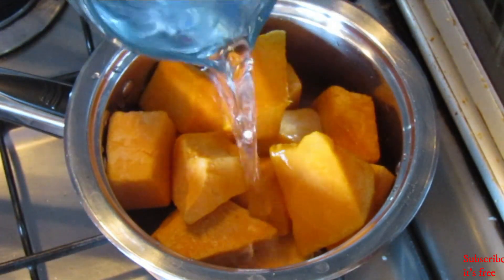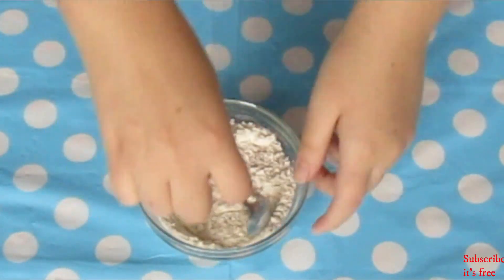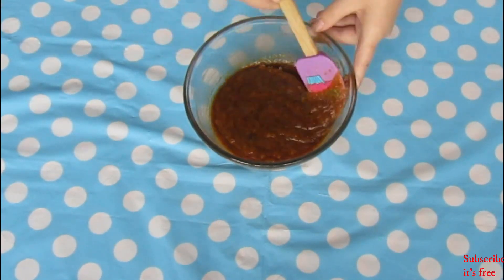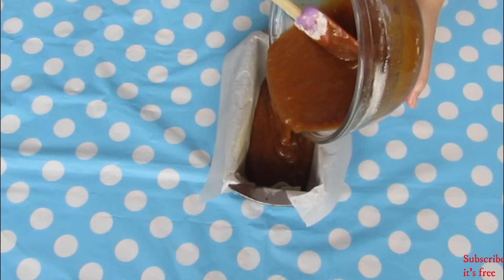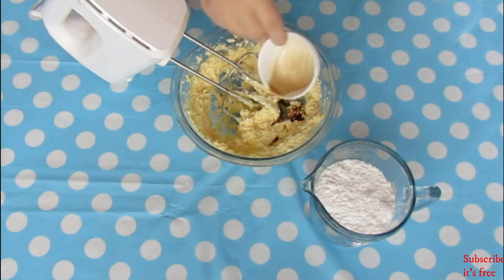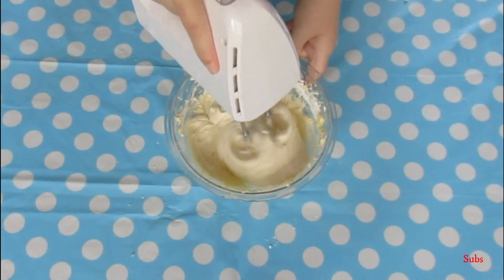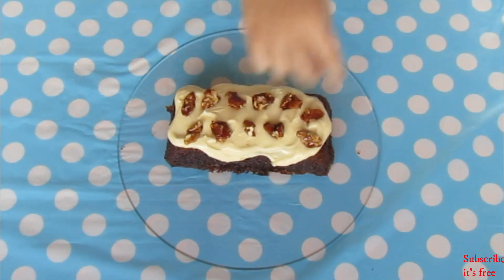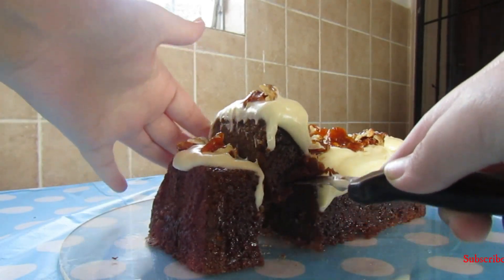Pumpkin Loaf with Cream Cheese Frosting | Just Anya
This Pumpkin Loaf is so yummy!
Loaf:
Ingredients:
1/2 cup all-purpose flour, sifted
1/2 teaspoon baking powder
1/4 teaspoon baking soda
1/2 teaspoon ground cinnamon
1/4 teaspoon ground nutmeg
1/4 teaspoon ground ginger
1/4 teaspoon salt
1/2 cup canned pumpkin puree
1/4 cup vegetable oil
1/4 cup packed brown sugar
1/4 cup granulated sugar
1 egg
1/2 teaspoon vanilla
Directions:
I cooked 1 cup of pumpkin in 1/4 cup of water in a pot over medium heat until soft, them mashed until fine.
In a large bowl, whisk together the flour, baking powder, baking soda, cinnamon, nutmeg, ginger, and salt.
In another large bowl, beat together the pumpkin, oil, brown sugar, sugar, egg, and vanilla.
Gradually add the flour mixture to the pumpkin mixture. Mix together until incorporated.
Pour into baking tin and bake at 180 degrees celsius for 22-25 minutes
Cream Cheese Frosting:
4 ounces cream cheese
2 ounces butter
1 cup icing sugar
1 tsp vanilla essence.
Directions:
Cream butter and cream cheese together until smooth.
Add vanilla and mix to incorporate.
Gradually add in the icing sugar and mix until smooth.
Invert the cake onto a serving plate.
Add cream cheese frosting on top of cake.
Spread out.
Add some candied walnuts
Cut into the cake and Enjoy!